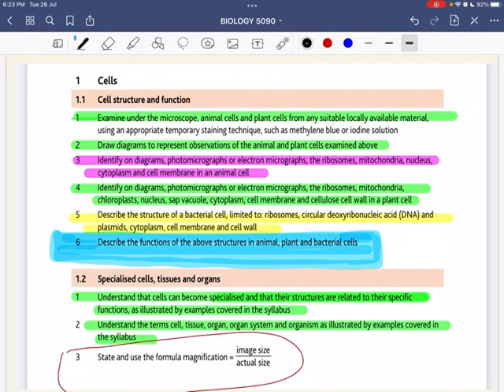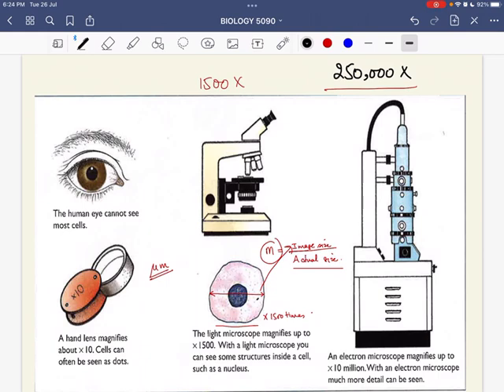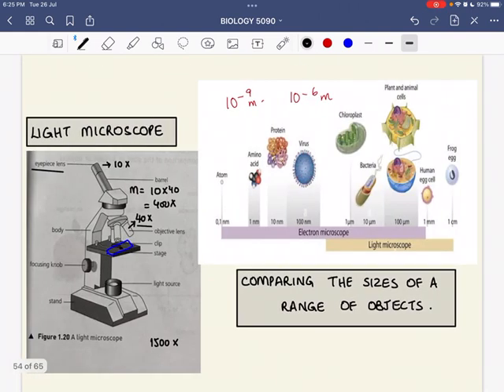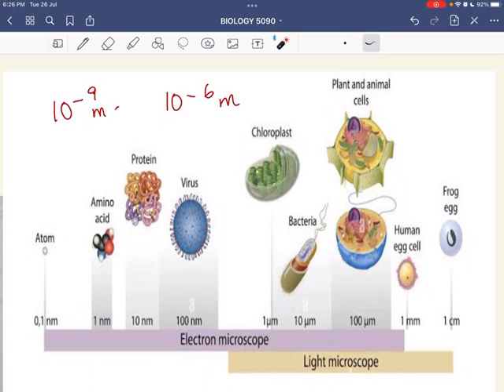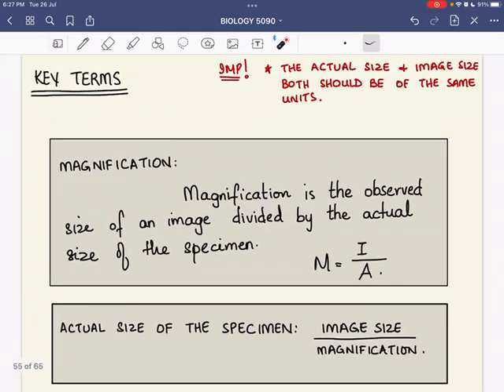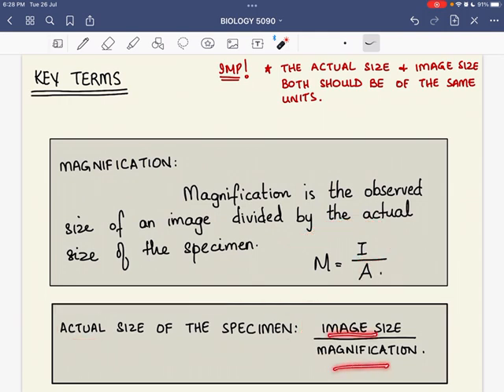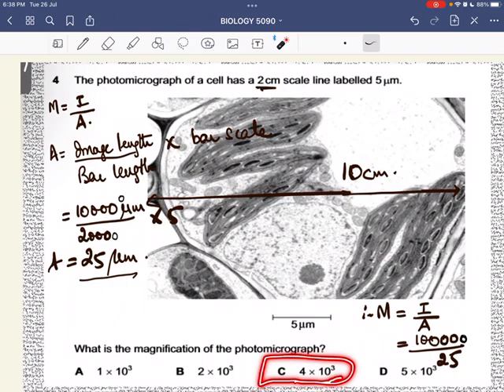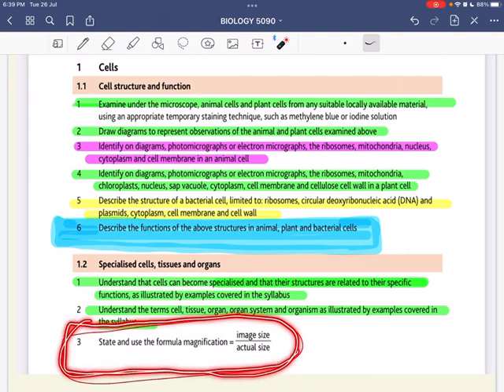Size of Specimen | O' Level/IGCSE Biology | Biology with Dr. Lakho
animal cells
size of specimen
microscope biology
magnification biology
specimen size
image size bio o level
cells
animals
animal
bio
bio easy
biology
sir
teacher
dr
dr lakho
lakho
dr lakho
bio simplified
tissues
organ systems
cells organs
best teacher
top teacher
animal cells dr lakho
easy animal ells
bacterial cells
specialized cells
special cells
plant cells
cell intro
how to learn bio
igcse biology
biology
bio cells
bio cells